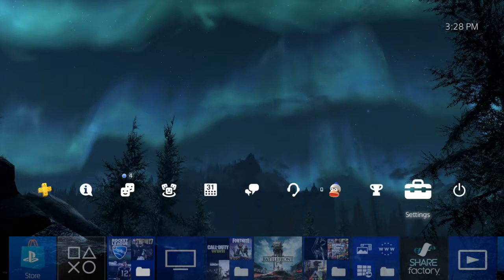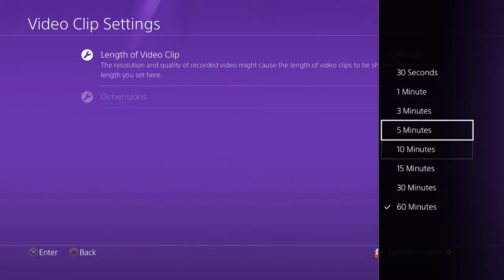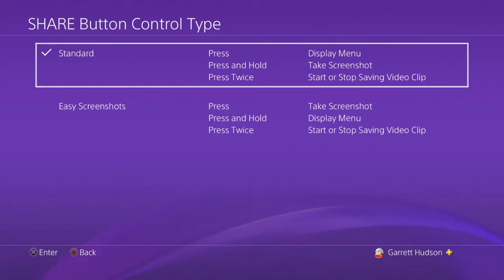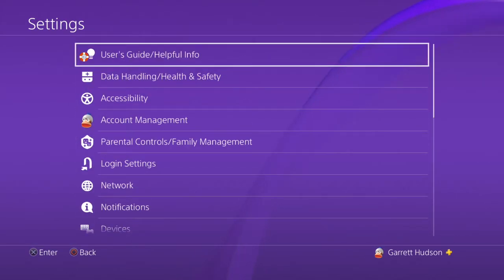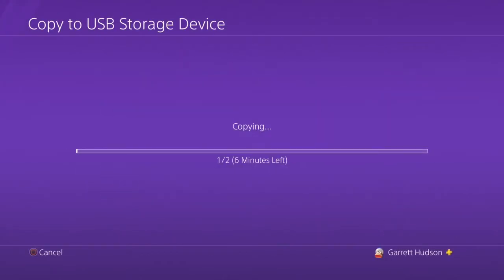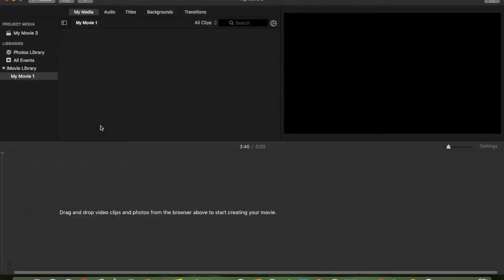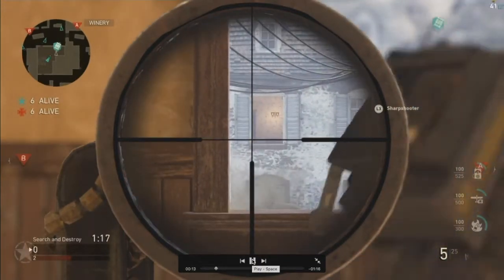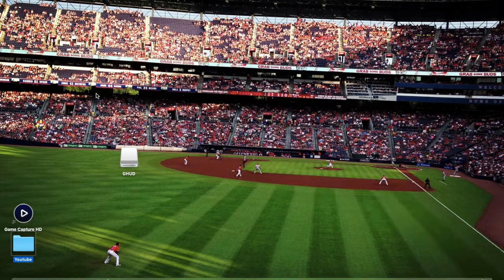How To Capture Gameplay on PS4 without Game Capture Card Using Flash Drive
Hey guys! Today I have a tutorial video on how to capture gameplay and get that gameplay to your computer for editing with a USB Flash drive! All you need is a ps4, computer and USB flash drive!

NO GAME CAPTURE CARD REQUIRED